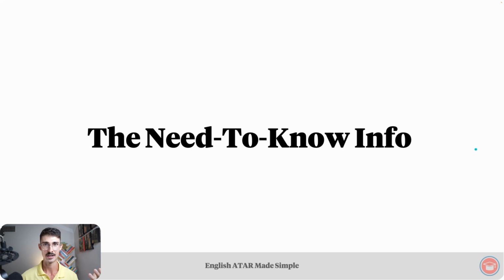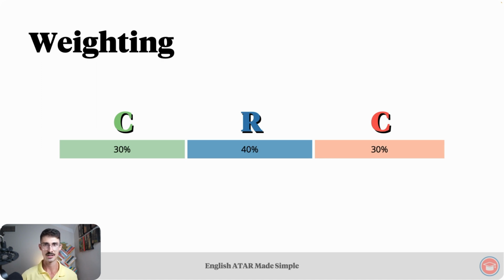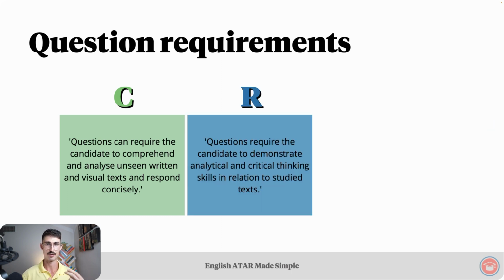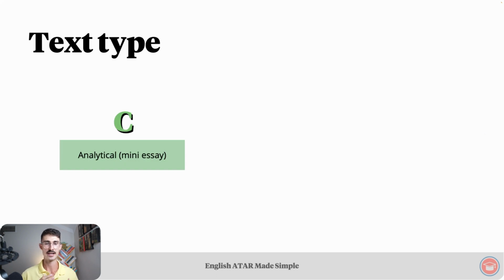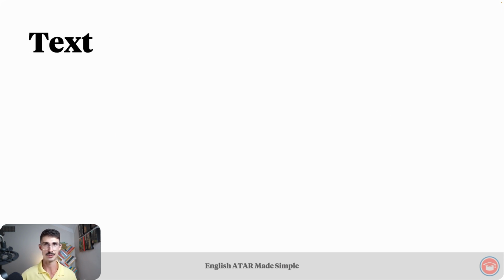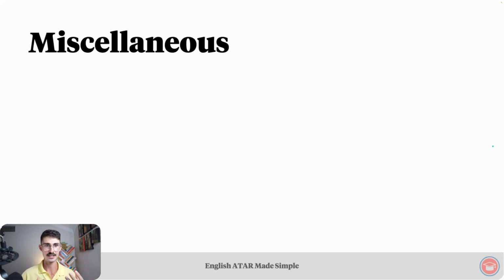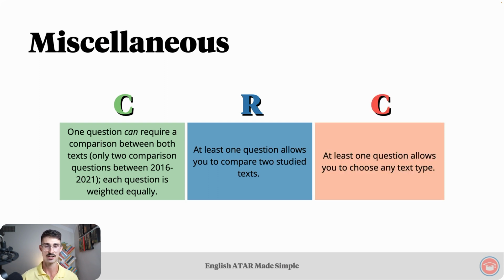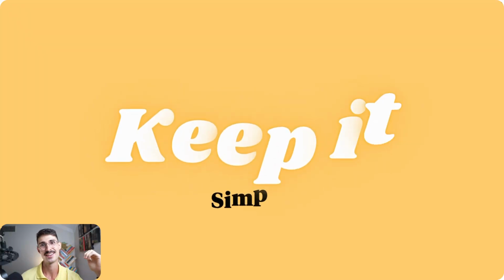English ATAR Exams 101 (M1.6)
his video offers a quick overview of the English ATAR exam in Western Australia.

What you'll learn:

The structure of the English ATAR exam (Sections, weighting, time allocation)
How many questions to answer in each section
What each section requires you to do
Special categories to understand the exam easily (analytical vs creative)
Recommended answer lengths
Exam Structure:

Sections: Comprehending, Responding, Composing
Weighting: 30% each for Comprehending & Composing, 40% for Responding
Time Allocation (Recommendation):
Comprehending: 55 minutes
Responding: 70 minutes
Composing: 55 minutes
Questions per Section:

Comprehending: 2 (used to be 3)
Responding: Choose 1 from 6 options
Composing: Choose 1 from 4-5 options (usually 5)
What Each Section Requires:

Comprehending: Analyze unseen texts and respond concisely.
Responding: Demonstrate analytical and critical thinking about studied texts.
Composing: Demonstrate writing skills by choosing appropriate forms based on audience, context, and purpose.
Special Categories:

Analytical Sections: Comprehending & Responding (focus on analyzing texts)
Creative Section: Composing (focus on creating text)
Recommended Answer Lengths (excluding planning):

Comprehending: 3-4 pages total (1.5-2 pages per response, 200-300 words each)
Responding & Composing: 3-5 pages each
Note: These are recommendations, exceptional answers can be shorter or longe

Download the PDF cheat sheets for every lesson of English ATAR Made Simple for FREE:

Now, it's yours for FREE!